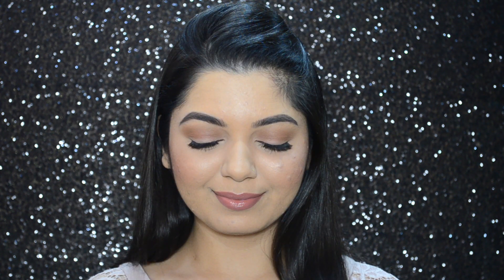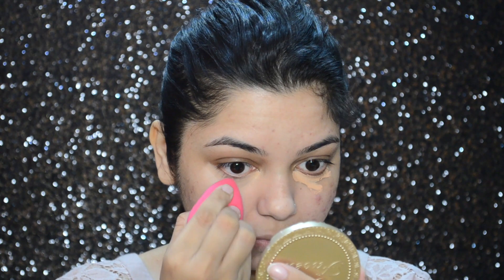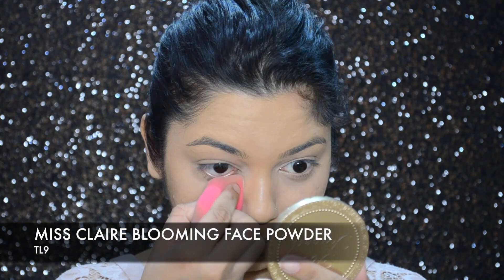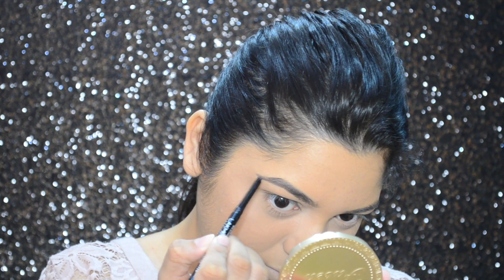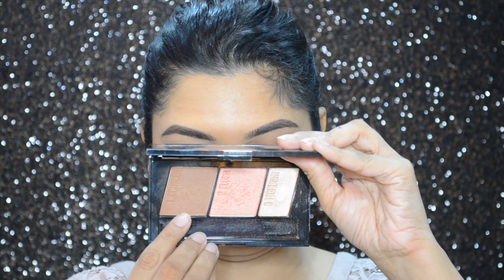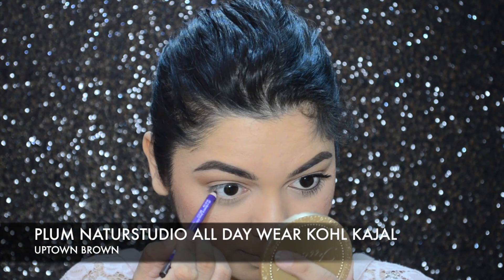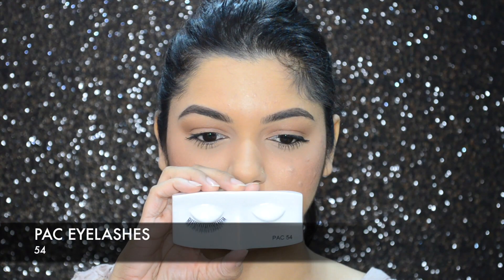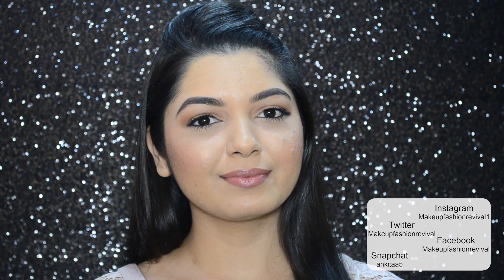NATURAL BUT FULL COVERAGE MAKEUP TUTORIAL | In COLLAB with H&G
Hey Guys!!! In Todays’ video I am showing you how to achieve NATURAL but FULL COVERAGE MAKEUP LOOK using mostly DRUGSTORE PRODUCTS.

AND,This video is in collaboration with HEALTH&GLOW (H&G).

*PRODUCTS USED:

Face
♥ Faces Ultime Pro Primer
♥ Maybelline Primer
♥ Maybelline Fit Me Concealer 10 & 25
♥ L’Oreal Infallible Foundation 150 & 250
♥ Clinique Dramatically Different Moisturising Gel
♥ Miss Claire Blooming Face Powder Tl9
♥ Maybelline Face Studio Contour Palette

Brows:
♥Lakme Precision Eyebrow Artist - Dark Brown

Eyes:
♥ Maybelline Face Contour Palette Medium To Deep
♥ Plum Naturstudio All Day Wear Kohl Kajal Uptown Brown
♥ L’Oreal Volume Million Lashes Mascara Extra Black
♥ PAC Eyelashes 54

Lips:
♥ Lakme Argan Oil Lipstick Soft Mauve

*RING Light: DIGPRO DPL-R28 Fluorescent Studio Ring Light. ( Reliable Photo Store, 11/13, M.K.Amin Marg, (King Lane), Mumbai-400001)